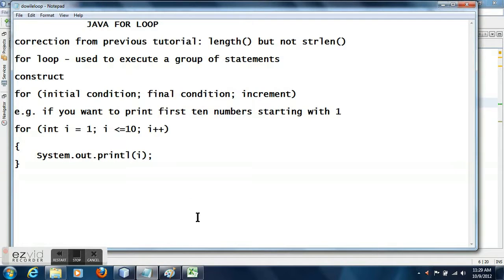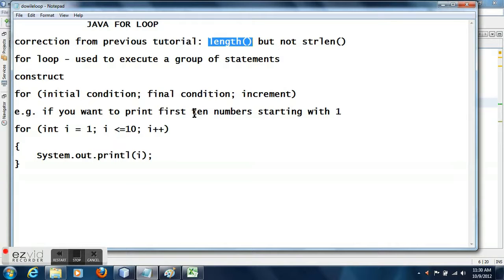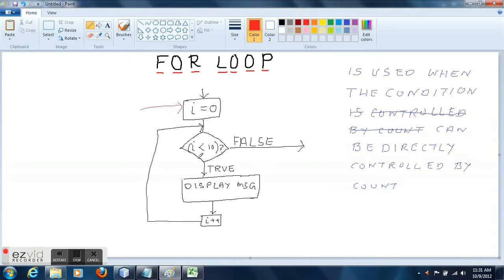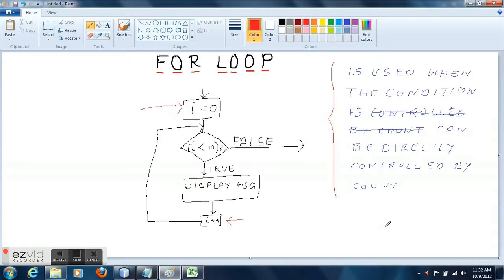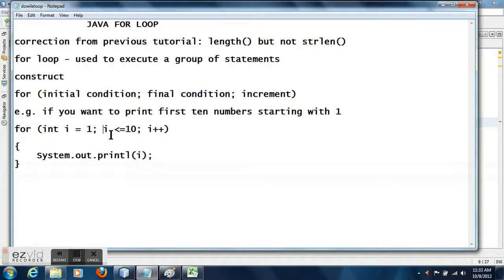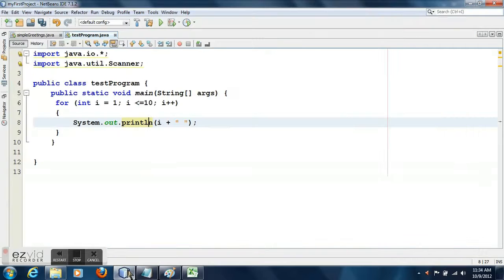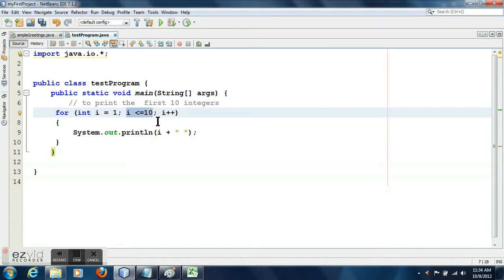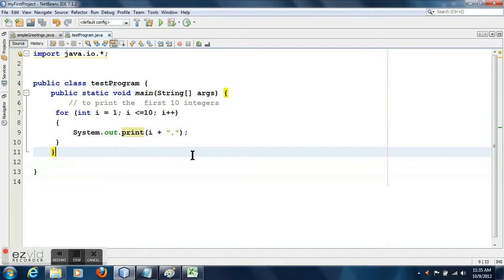Java programming 20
Java for loop with an example